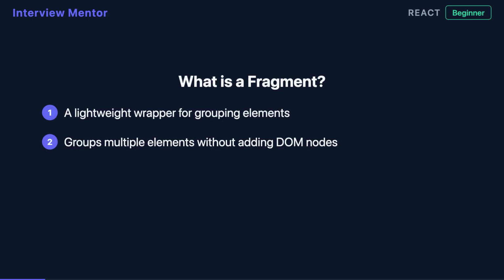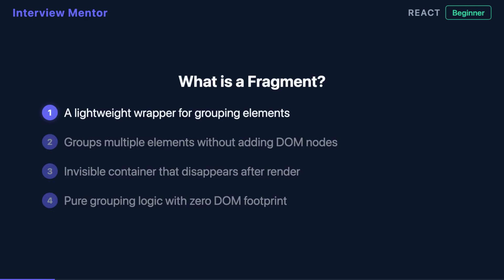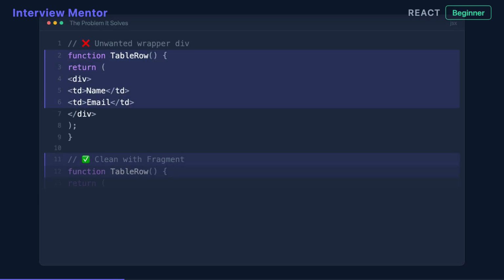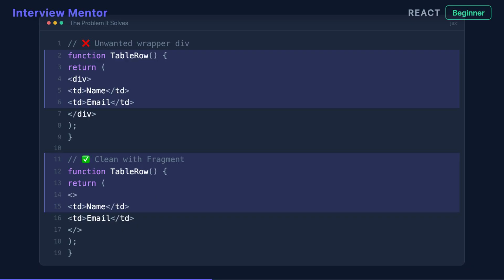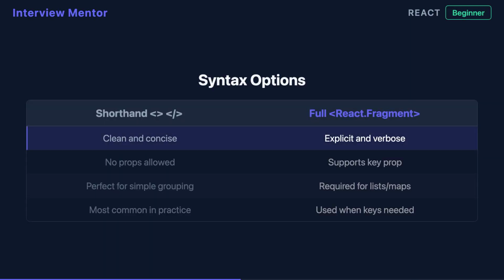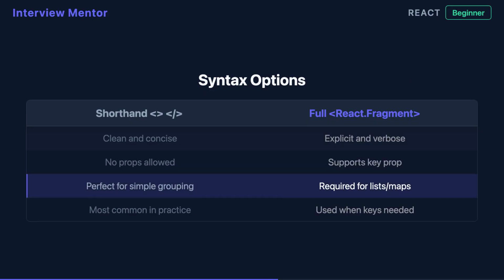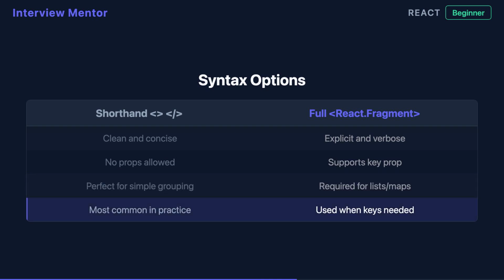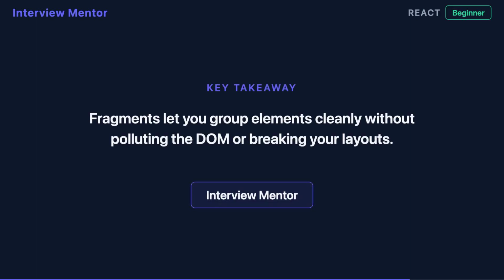What is a React Fragment? When & Why to Use It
Learn what React Fragments are and when to use them. Discover how Fragments solve the multiple element return problem without adding extra DOM nodes. Perfect for maintaining clean markup in tables, flexbox layouts, and semantic HTML.